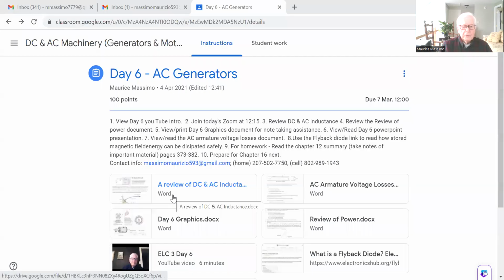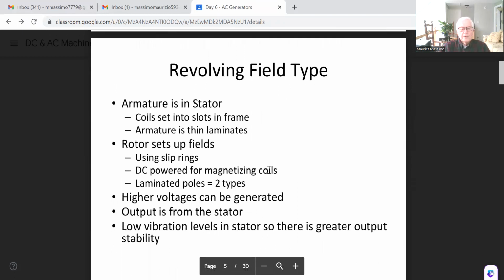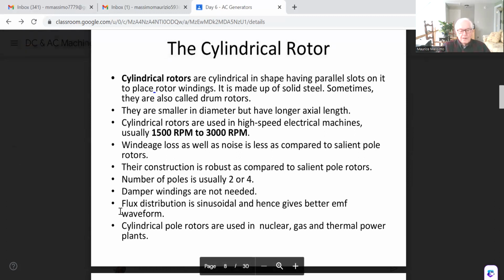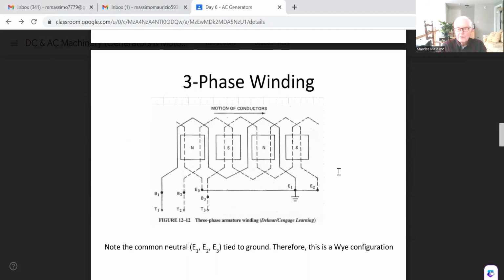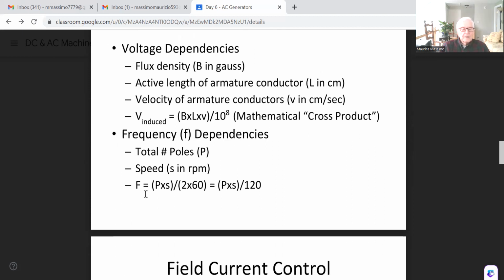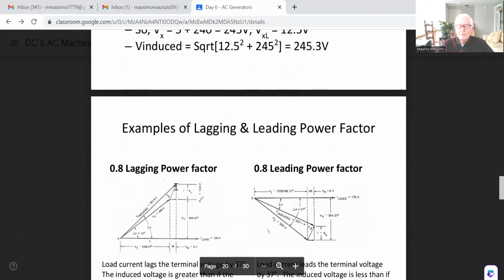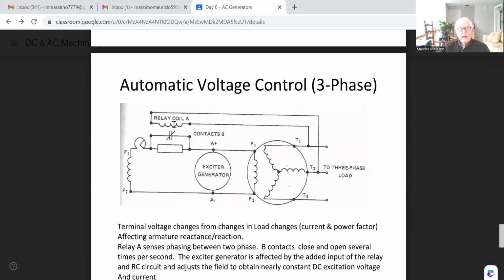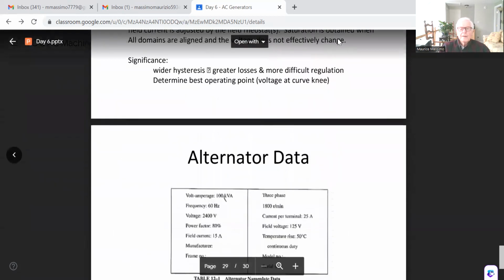AC Generation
Presentation for Monday's lesson